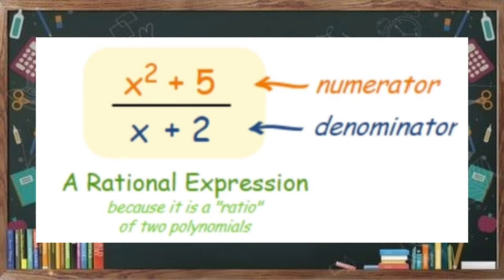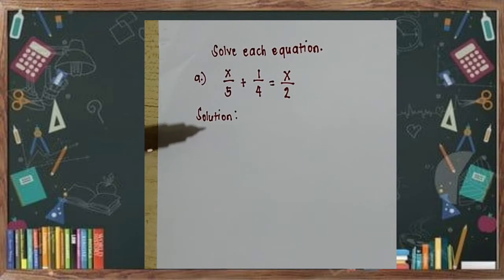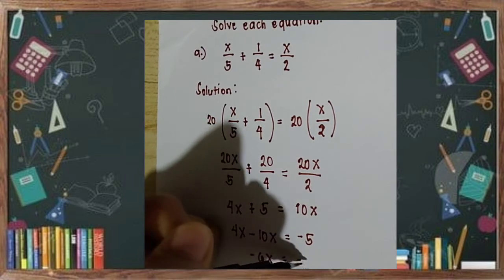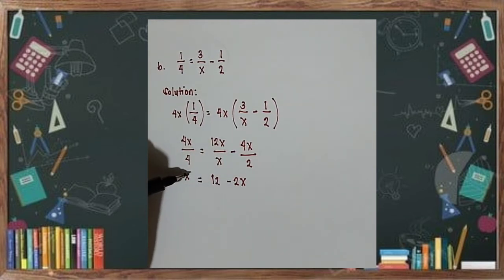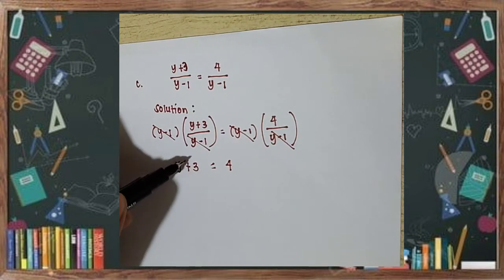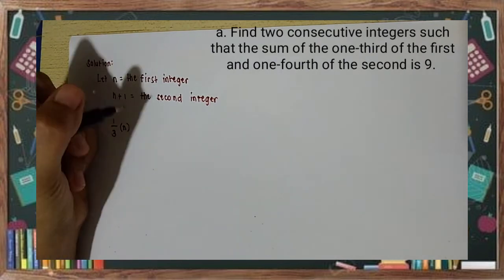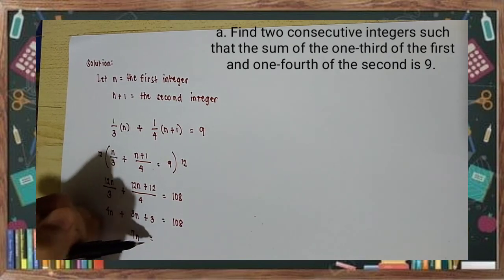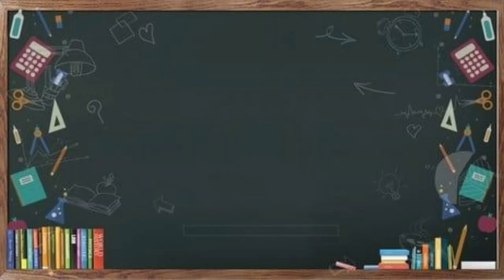Solving Rational Equations